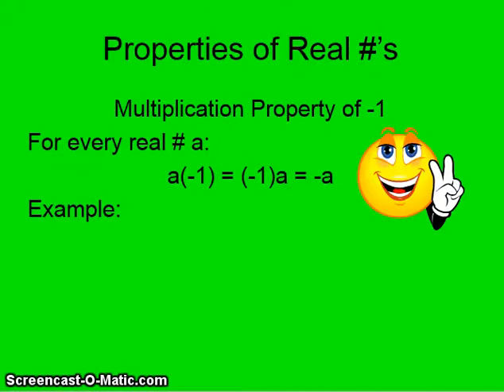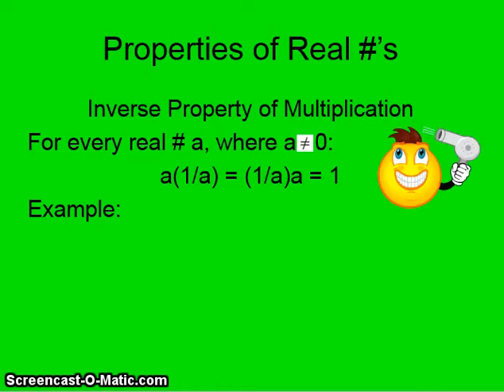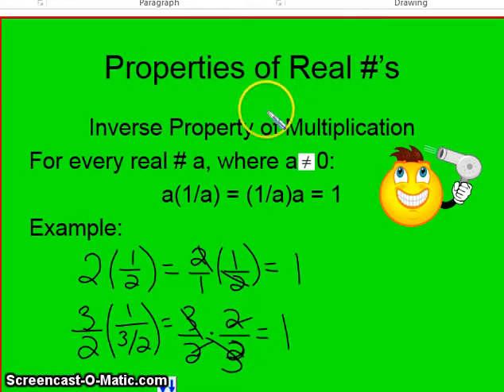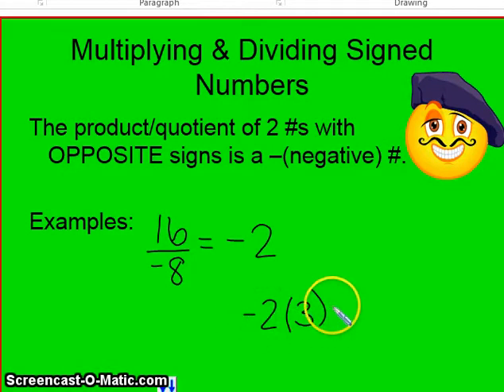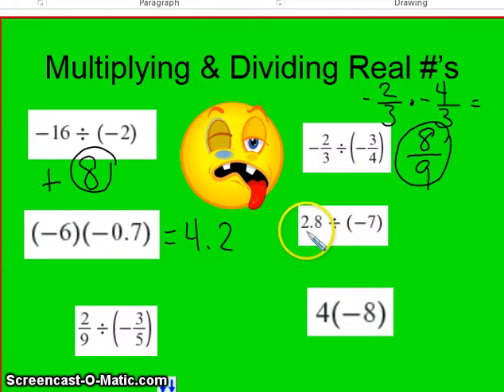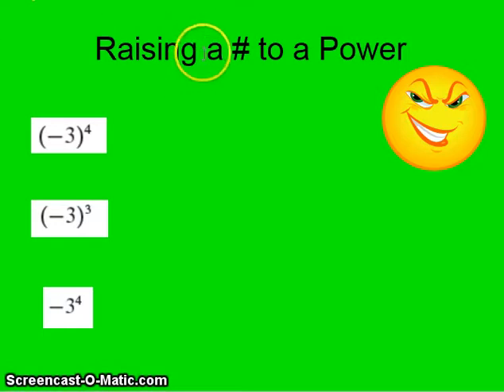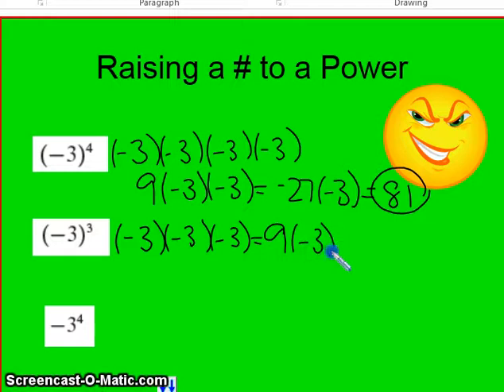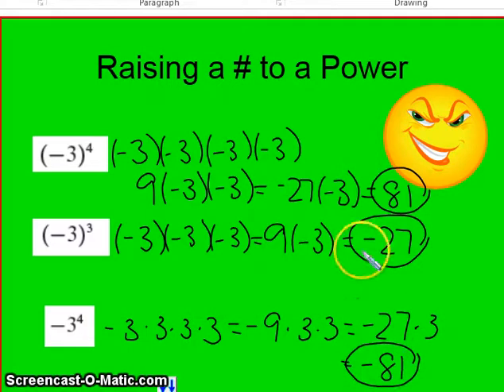Algebra 1 Lesson 11-Cavelli WCHS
Multiplying & Dividing Real Numbers